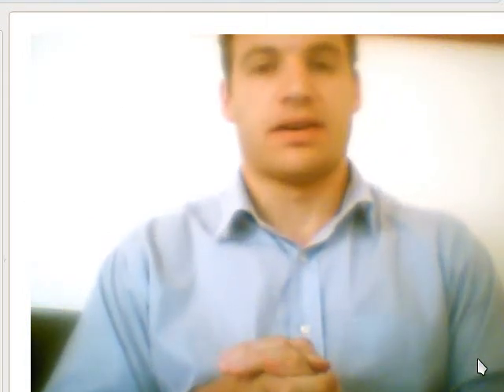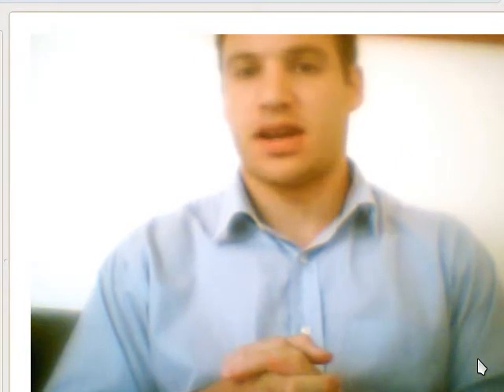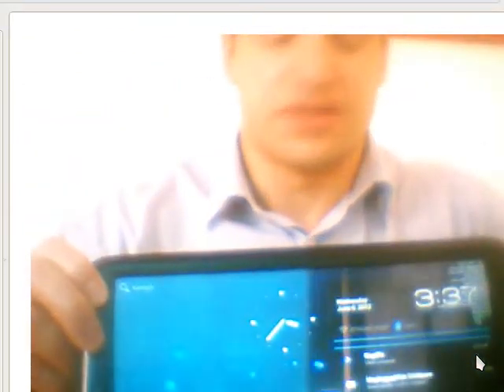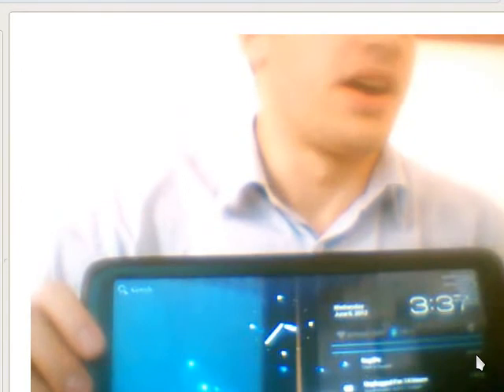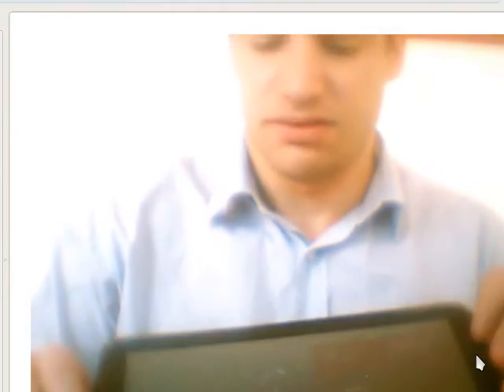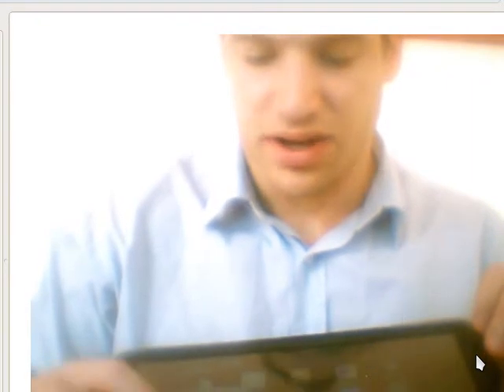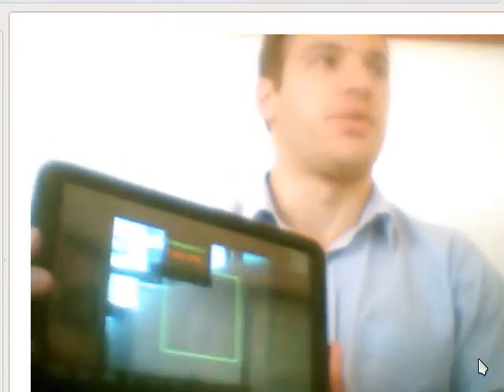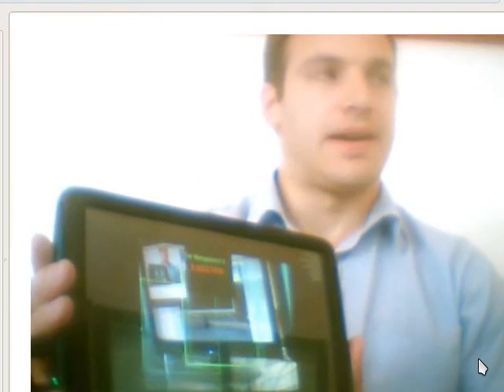Experimenting With Video on Two Cameras, Monitors, Tablet, and GTK-RecordMyDesktop - Part 2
What I will ideally need is a GTK-RecordMyDesktop-like app for Android, but for the time being I struggle a great deal setting up an introductory video for a programme I've been developing. This messy video mostly shows the trouble I have been having